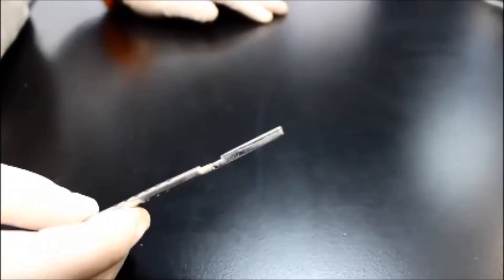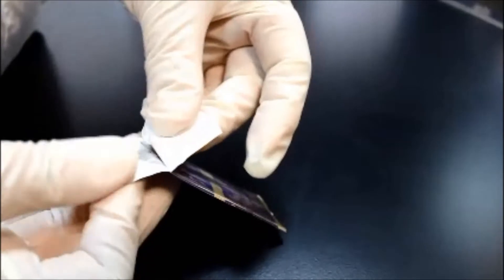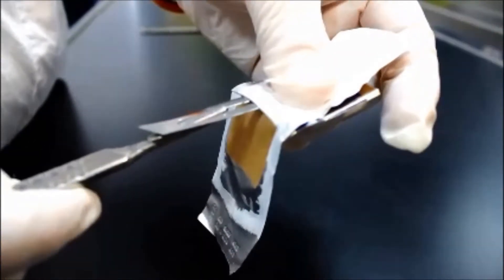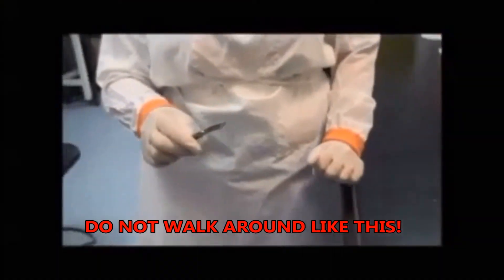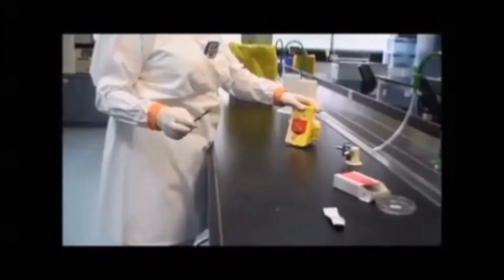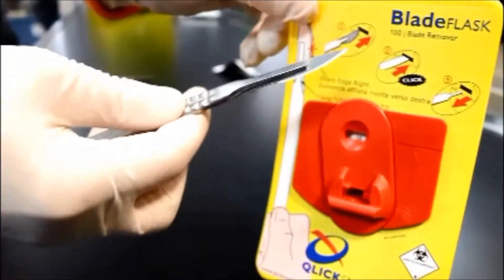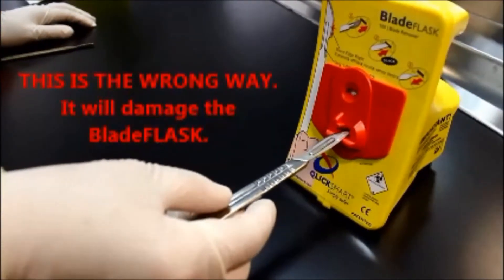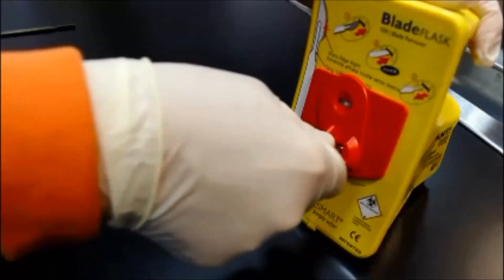Inserting and disposing of scalpel blades